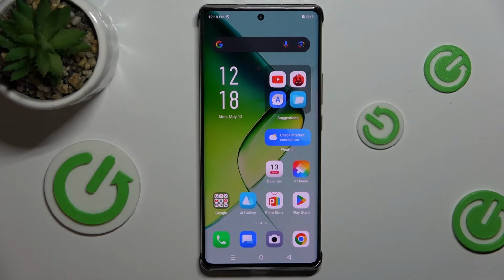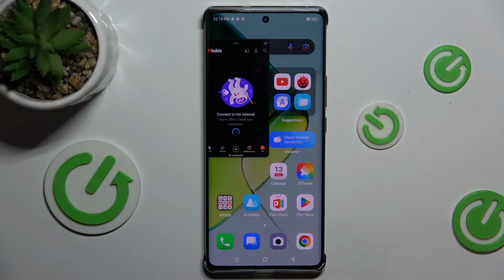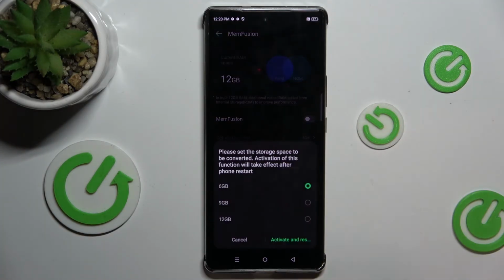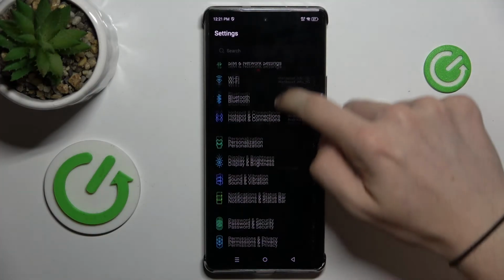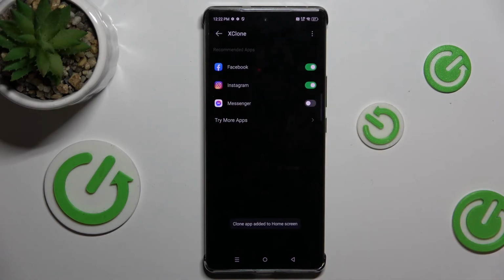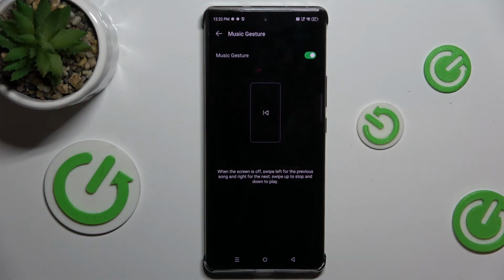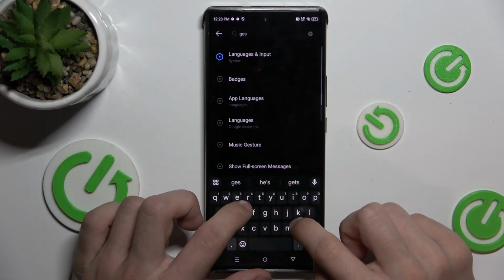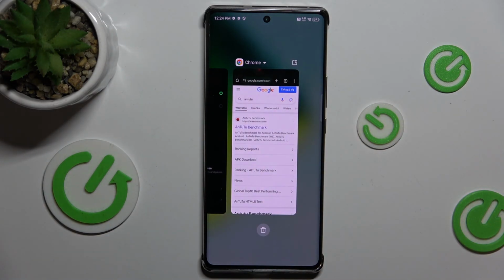INFINIX Note 40 Pro - Top 5 Best Features & Tricks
Unlock the full potential of your INFINIX Note 40 Pro smartphone with our top 5 best tips and tricks! In this video, we share expert insights and techniques to optimize your device's performance, enhance productivity, and explore hidden features.

What are the best tips on INFINIX Note 40 Pro? How to minimize an app windows on INFINIX Note 40 Pro? How to launch the app in the floating windows mode in INFINIX Note 40 Pro? How to clone apps on INFINIX Note 40 Pro?